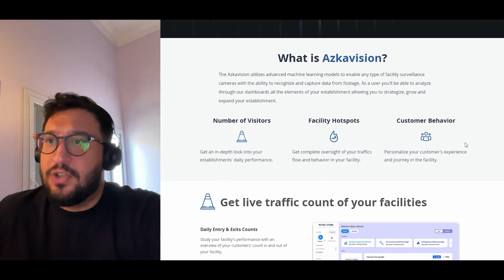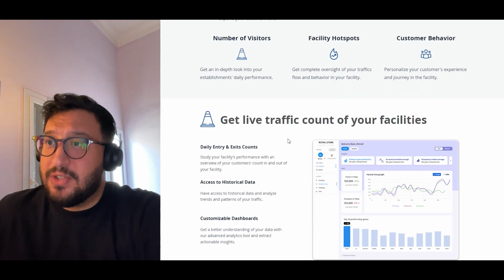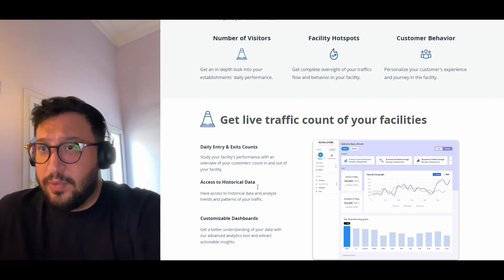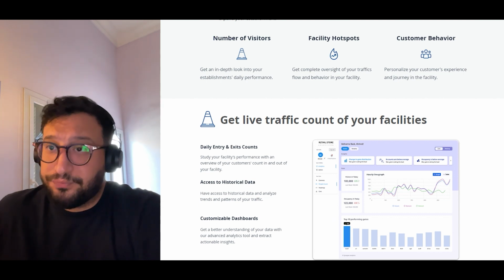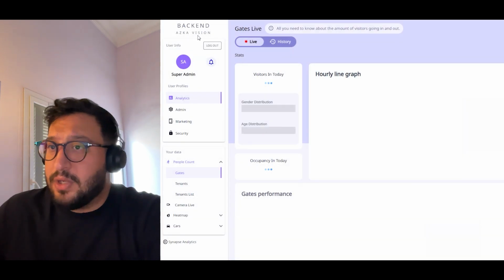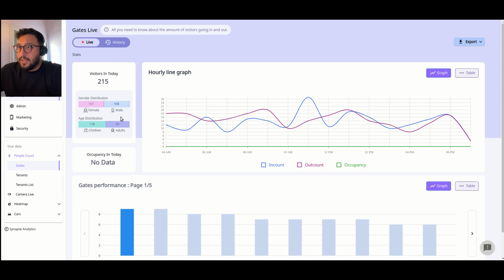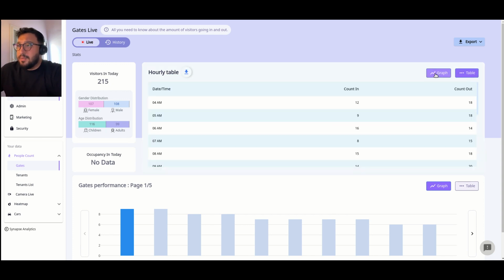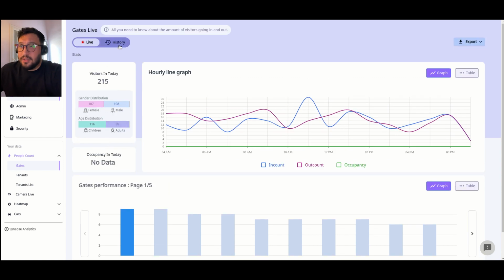[Feature Highlight]: Footfall Analysis for Retail Stores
Feature Highlight: Footfall Analysis by Azkavision! 🚶‍♂️📈

Join us in this tutorial video as we unveil the game-changing footfall analysis feature of Azkavision. 🎥🔍 Learn how this tool can revolutionize your understanding of customer behavior and empower you with valuable insights for data-driven decisions. 📊🤝 Whether you're managing a mall, a shopping center, or any retail establishment, Azkavision has got you covered. 🏬💡

Don't miss this opportunity to unlock the true potential of your business! 💥💼